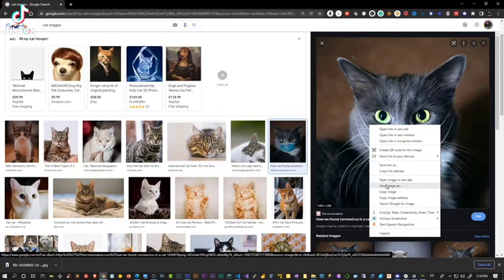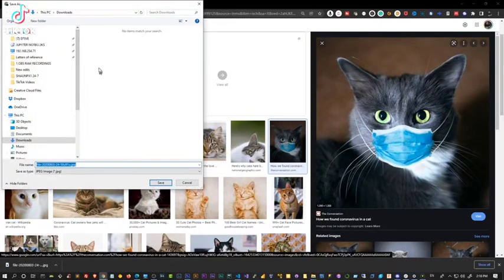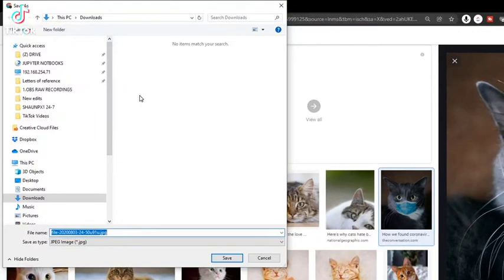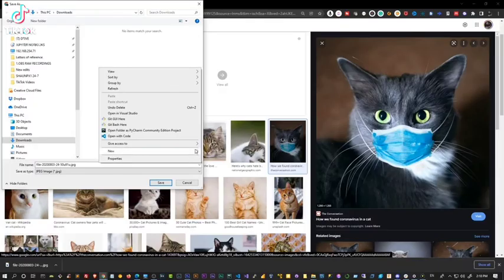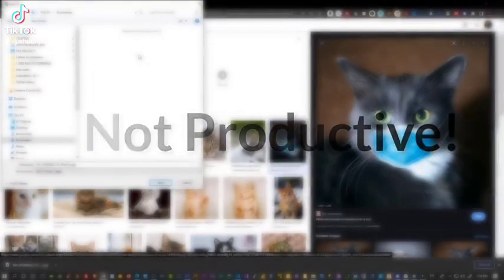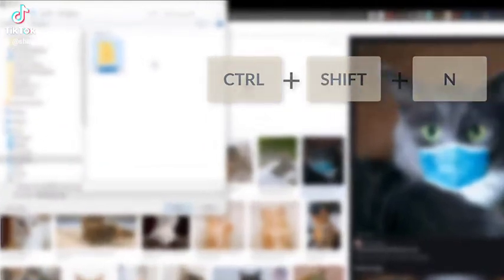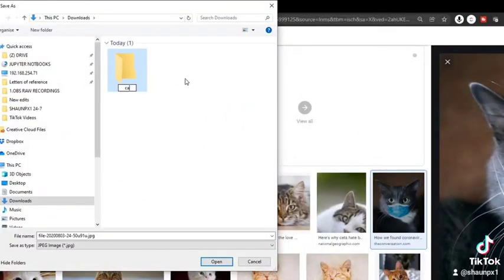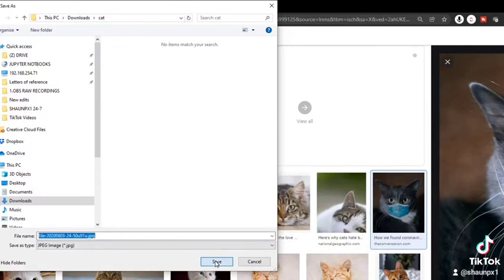Keyboard shortcut generates file directories on the the fly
This video is a short productivity Hack to save you time with files and downloads.